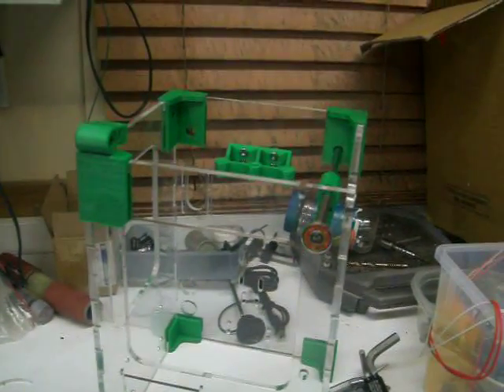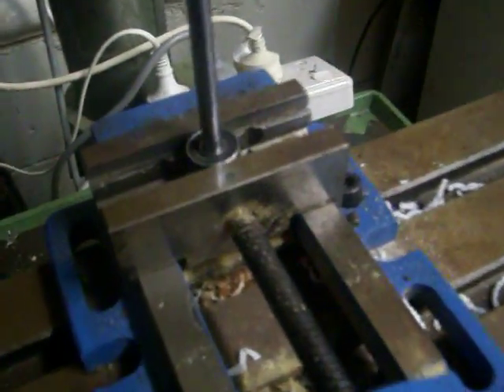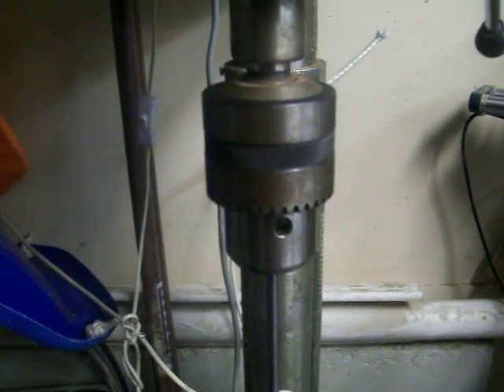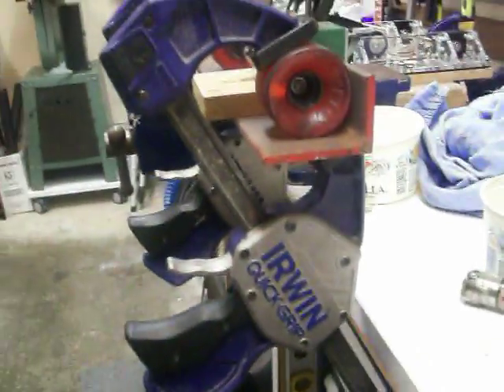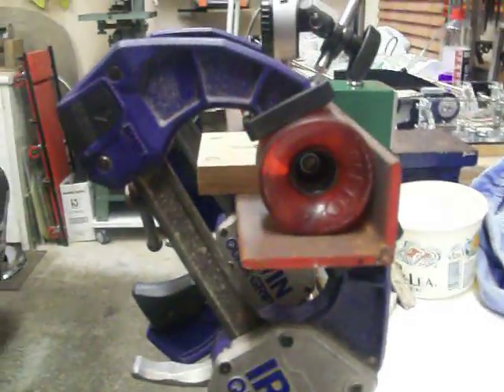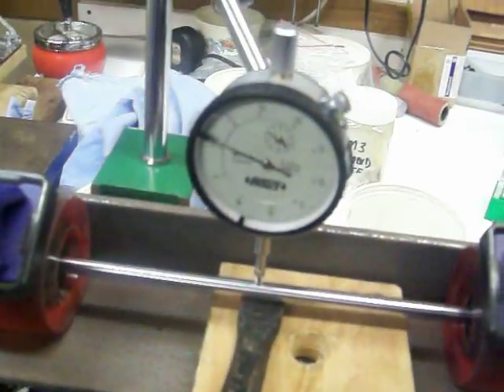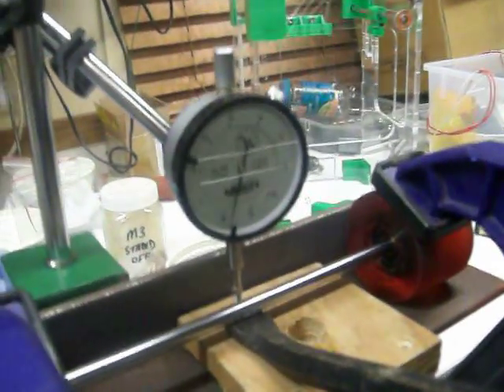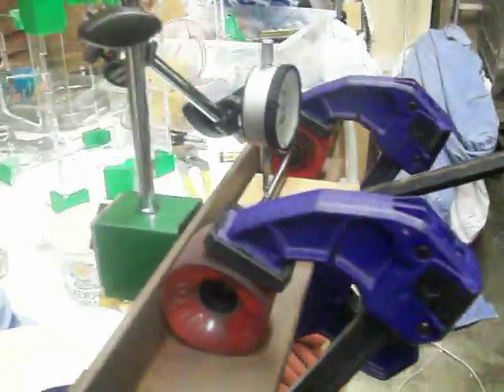How to straighten bent 8mm metal shaft accurately on the cheap, DIY Tantillus 3D printer.reprap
I purchased some cheap 8mm shafting from China and it all turned up bent so I came up with a simple but accurate way to straighten them quickly with low budget tools. I used a DTI (dial test indicator) and some skateboard wheels and bearings.

Results were as good as plus and minus 5 microns. The worst case was plus and minus 10 microns. Way good enough for a 3D printer